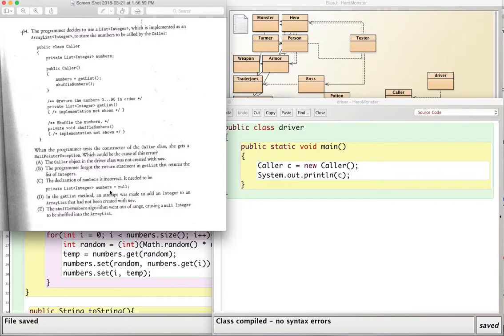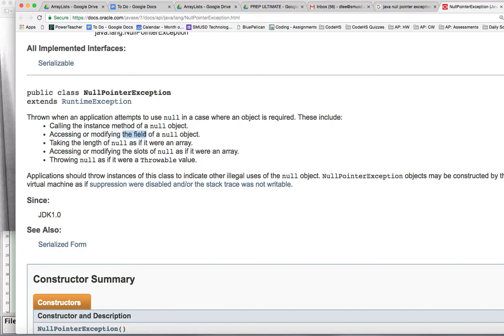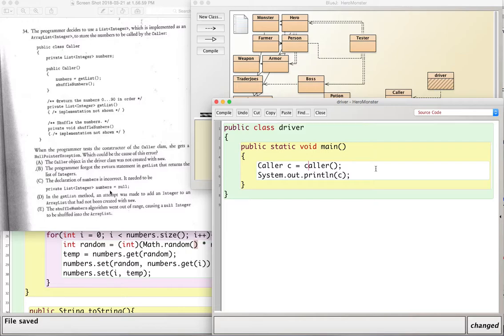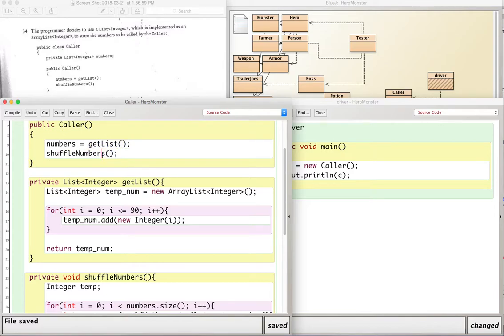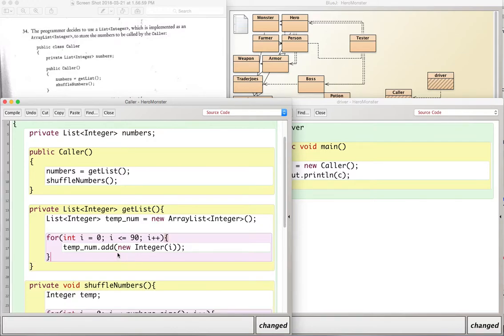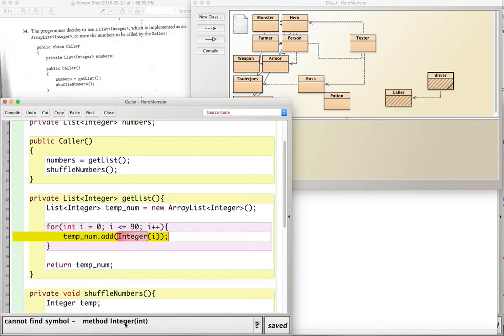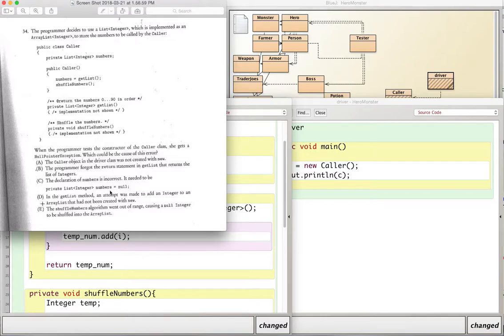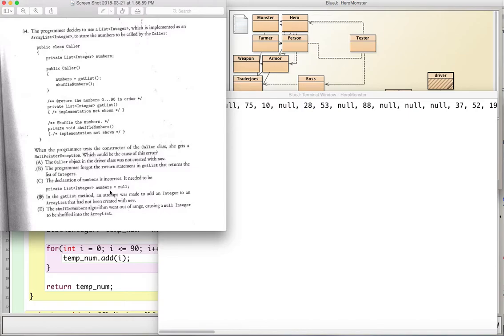AL MC 34